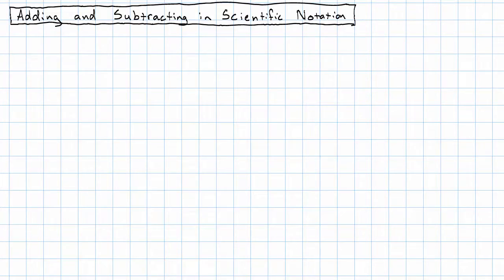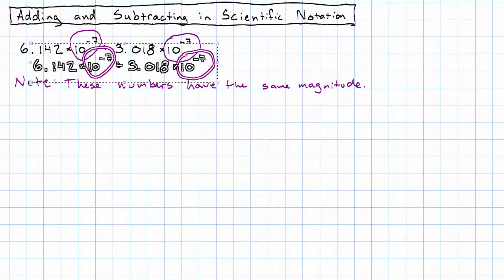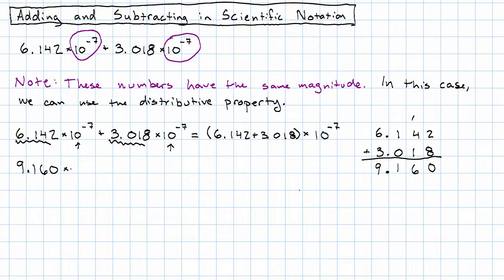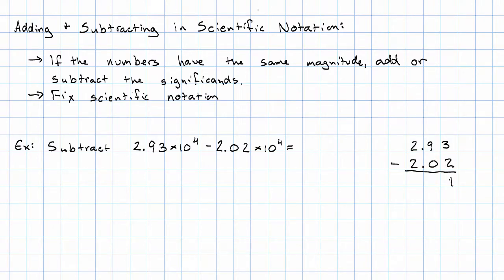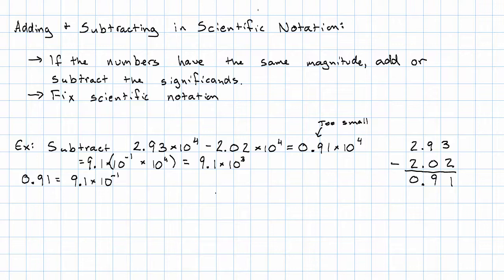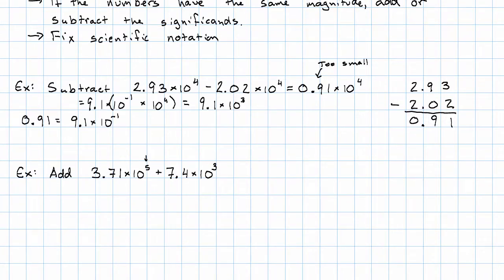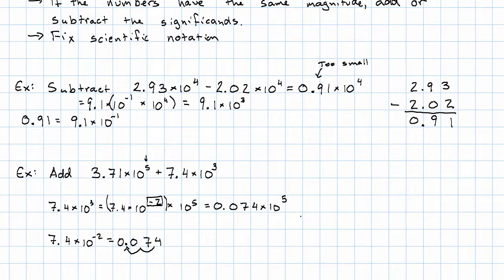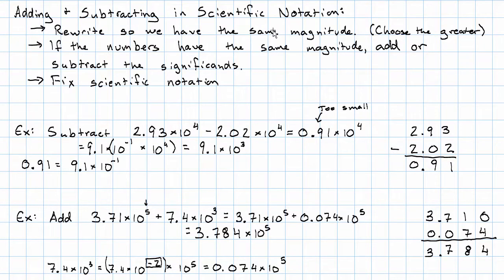4.9 - Adding and Subtracting in Scientific Notation